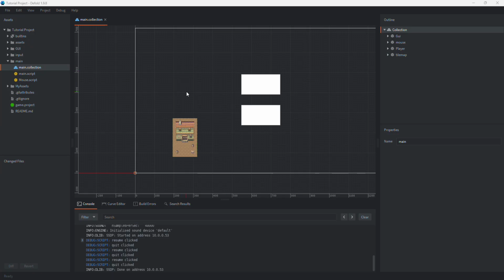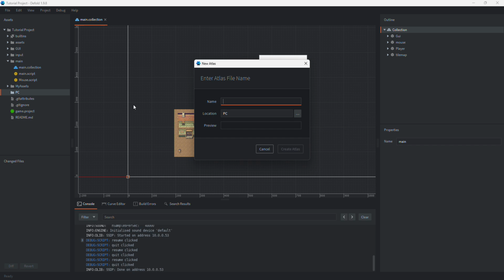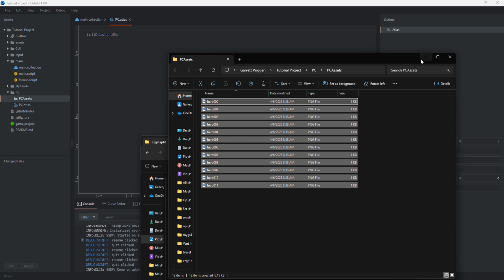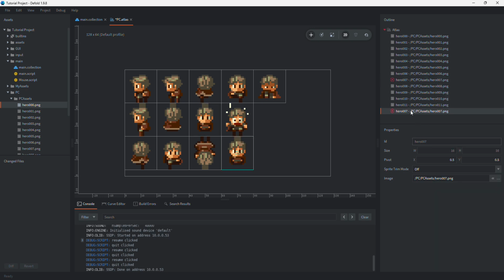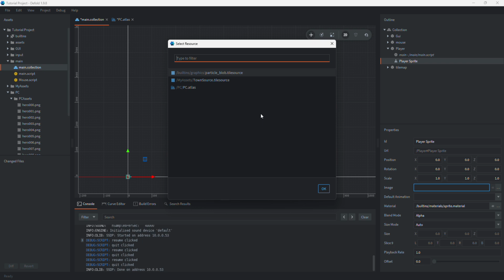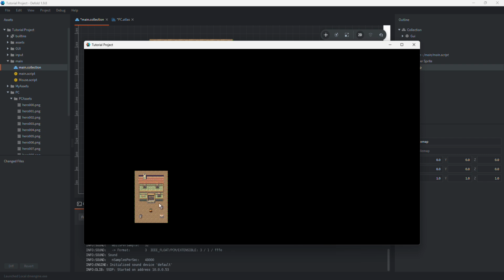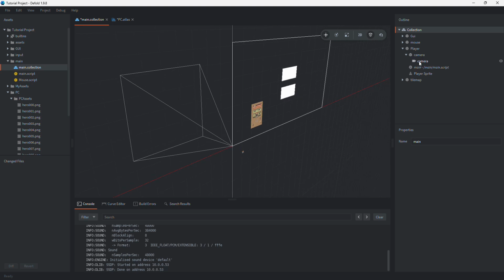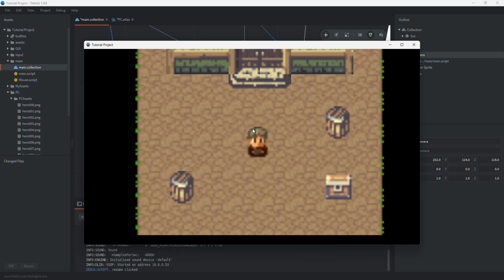How to create sprite and attach Camera + GUI in Defold - Defold 2D Tutorial 4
Easy video on how to create your player sprite and attach camera and GUI to Screen.